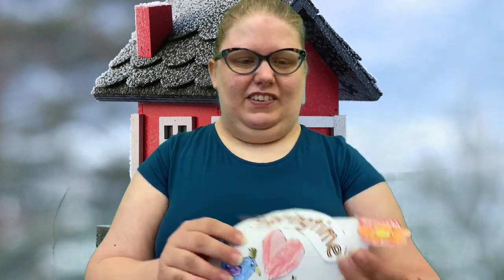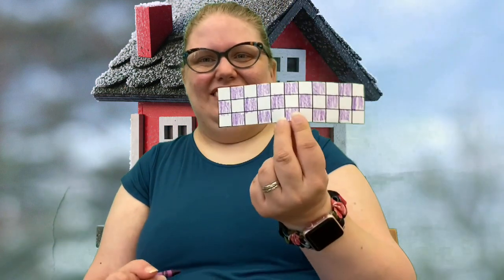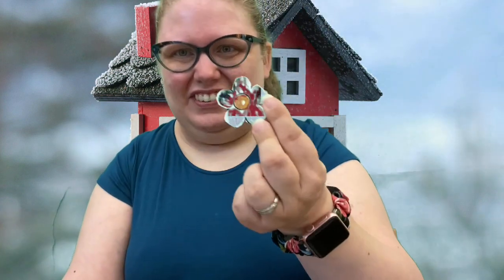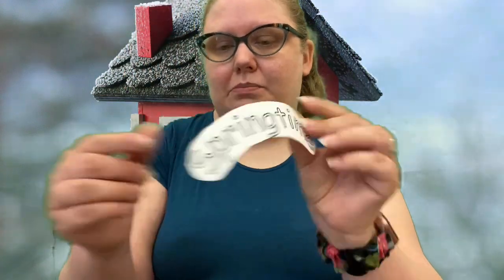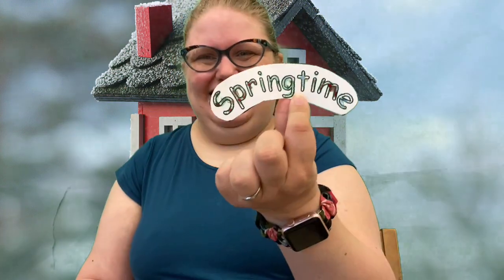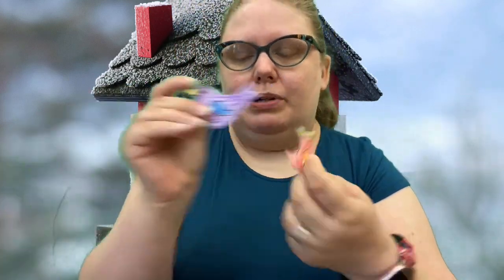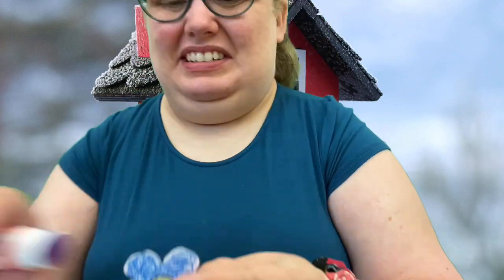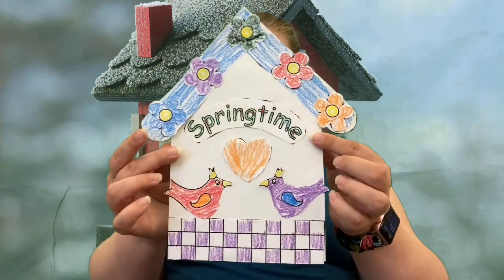Crafty Thursday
Today we're making paper birdhouses!